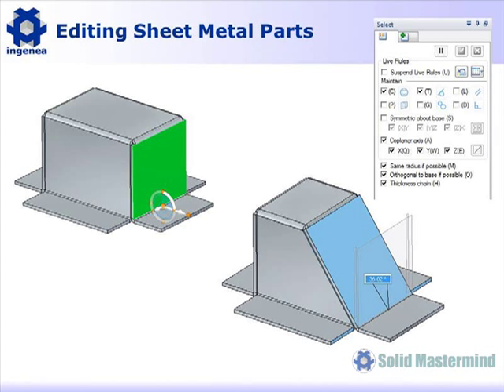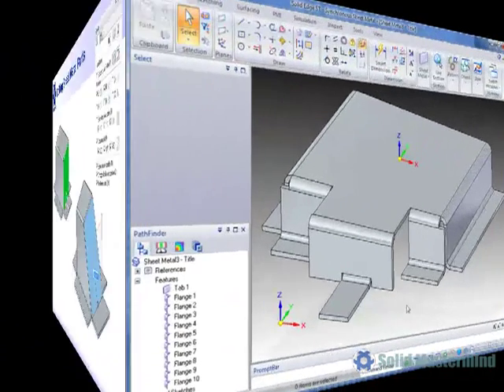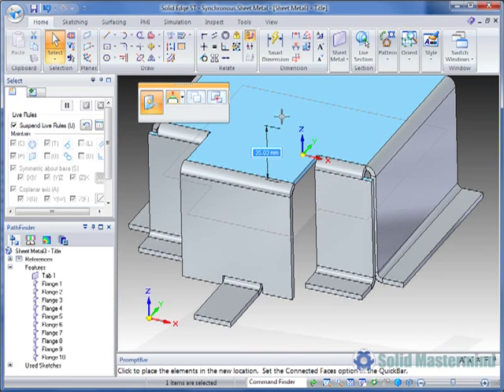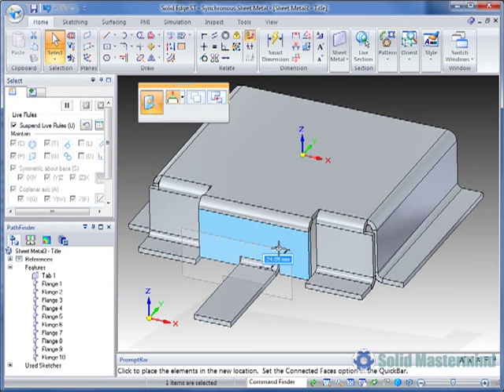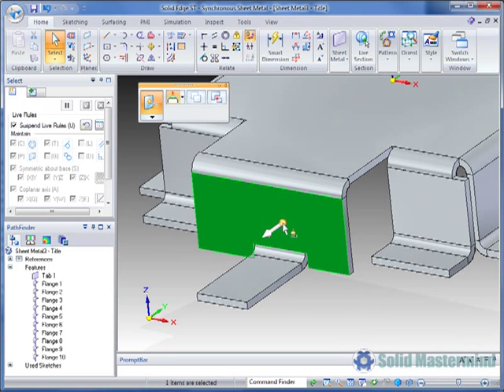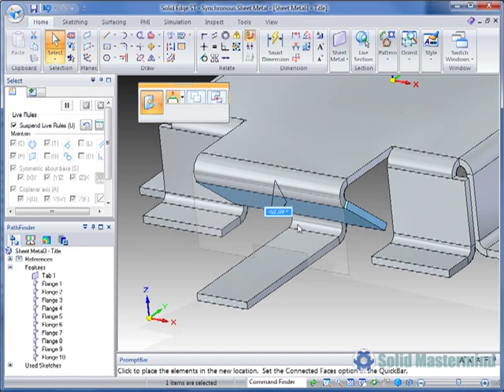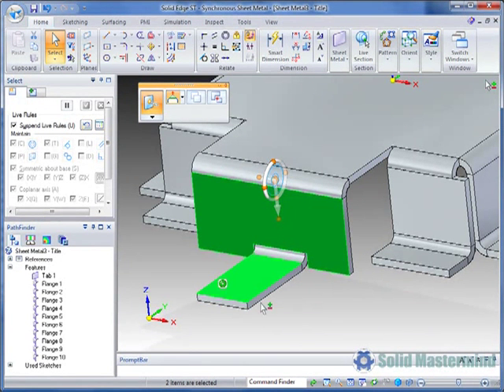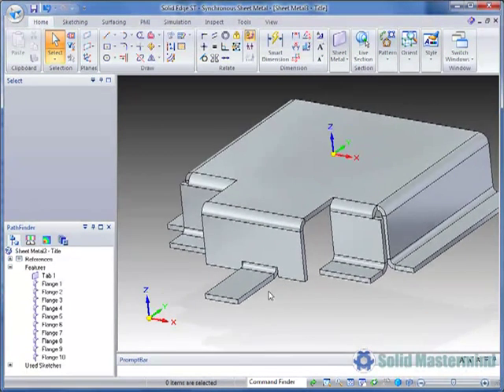Solid Edge Sheet Metal Tutorial : How To Edit Sheet Metal Parts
In this Solid Edge tutorial you will learn how to edit synchronous sheet metal parts within the Solid Edge Sheet Metal environment. This will help you get the most from a powerful technique to quickly edit sheet metal geometry whilst maintaining model integrity.

This video is part of our series on "Solid Edge Sheet Metal". These instructional videos aim to optimise your use of Solid Edge. They are snippets taken from our comprehensive online training courses and tutorials covering Solid Edge available at Solid Mastermind.